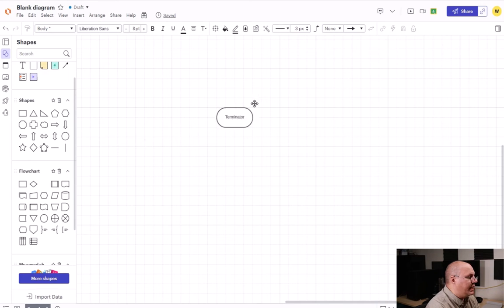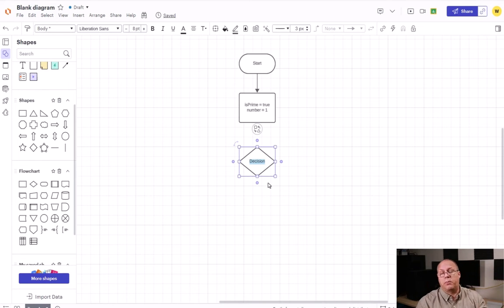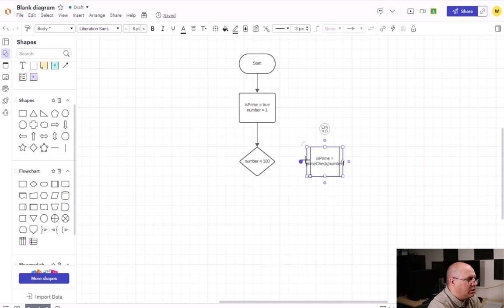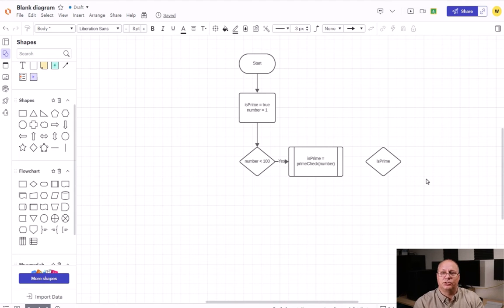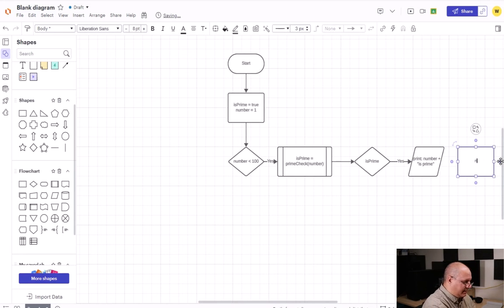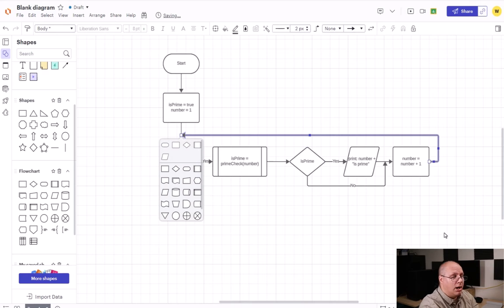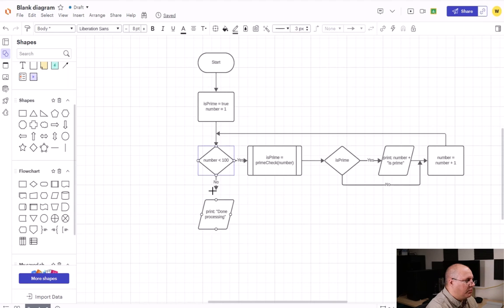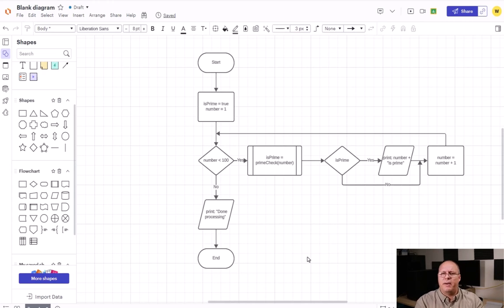Putting Everything Together to Build an App Design with a Flowchart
In this video we look at how to combine all of the previous things we've done in order to show what a flowchart that displays a series of prime numbers out of a large series.
To do this, we create a counting loop, a decision, I/O Data, process blocks, as well as a predefined process that we can use.
We build it up one single symbol at a time, much like you would find an application being developed in a real world scenario.

# Playlist Description #
Looking for a step-by-step guide on creating flowcharts? Look no further! This engaging playlist covers everything you need to know about designing effective diagrams that communicate information clearly and concisely. This includes picking software to use to create a flowchart.
From understanding different types of flowchart symbols and connectors, each video is filled with practical examples and expert advice. Ready to become a pro at creating flowcharts?

# Video Chapters #
00:00 - Introduction
00:49 - Defining Variables
01:19 - Creating the Main Loop
01:50 - Using a Predefined Process
02:39 - Making a Decision based upon Predefined Process
03:13 - Outputting Information
03:32 - Incrementing our Counter
04:11 - Completing the Loop
04:52 - Exiting our Loop
05:17 - Ending the App
06:58 - Flowchart Alternatives